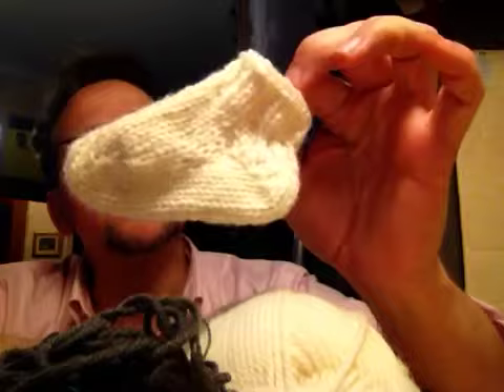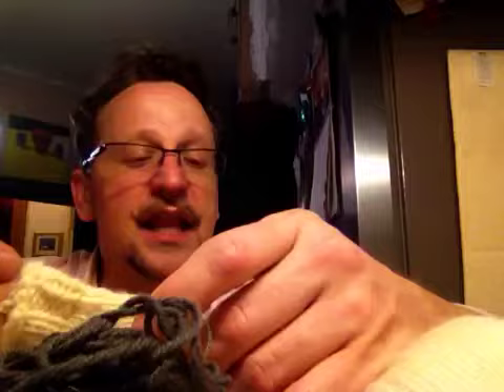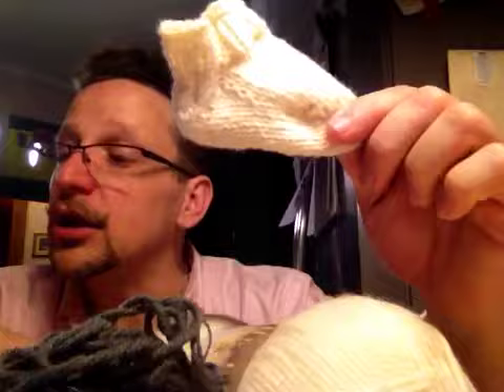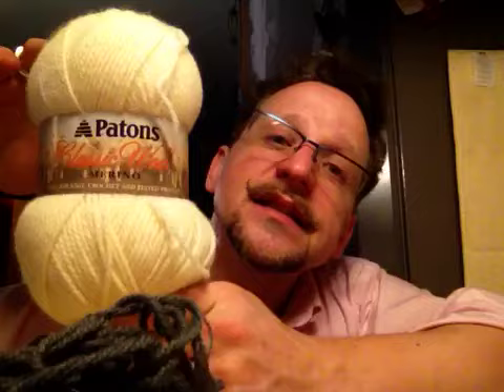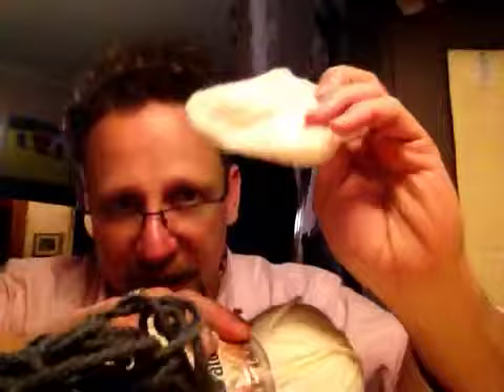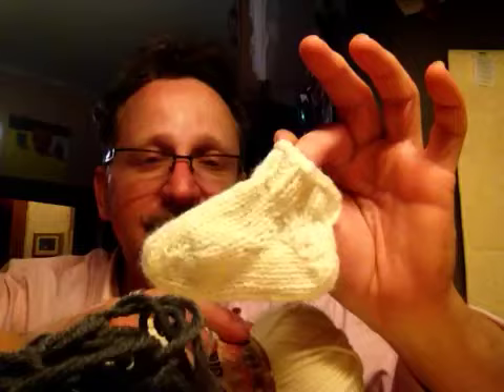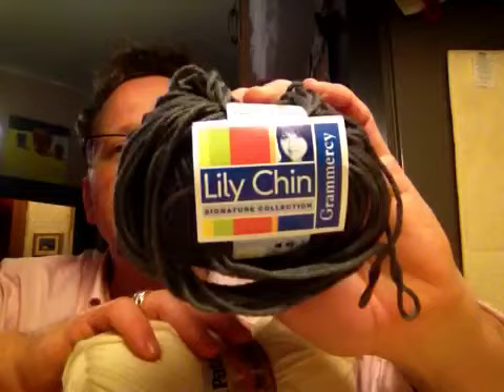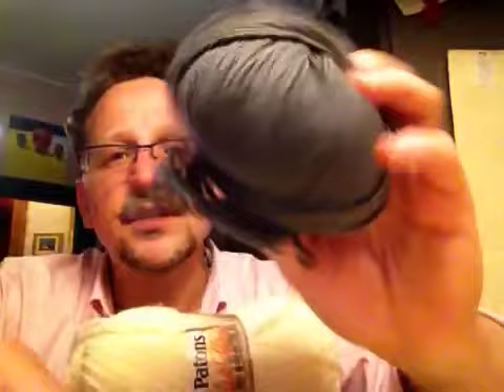Tintern Abbey sock class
I took Brenda Dayne's Tintern Abbey Toe Up Sock Class Sunday. What a great pattern and easy Sherman toe and heel.